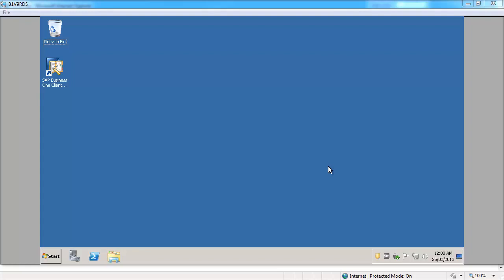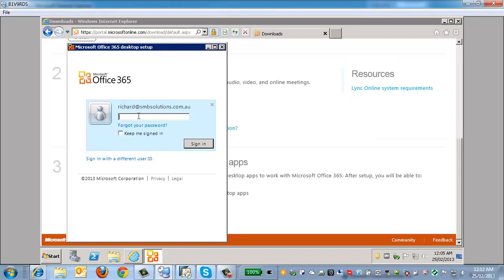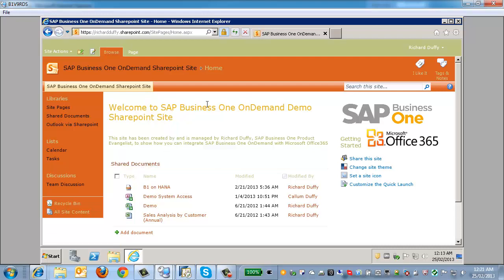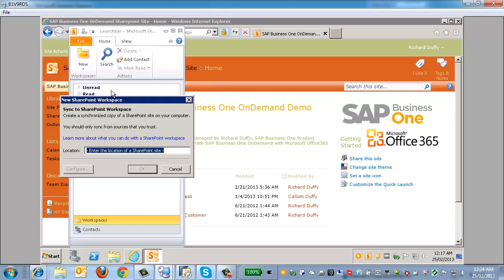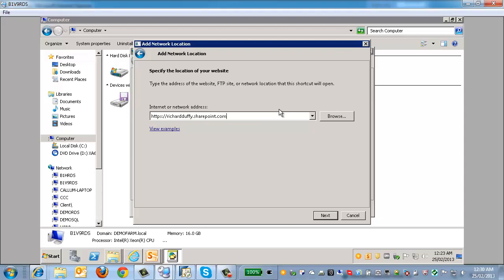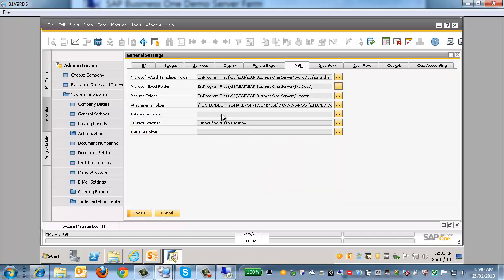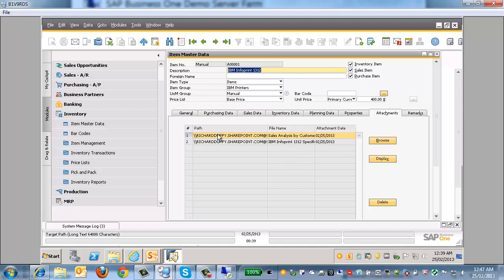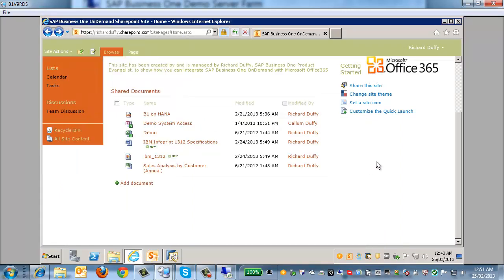Office365 and SAP Business One together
In this -Helpful How To- session I will show you how to integrate Office365 and SAP Business One